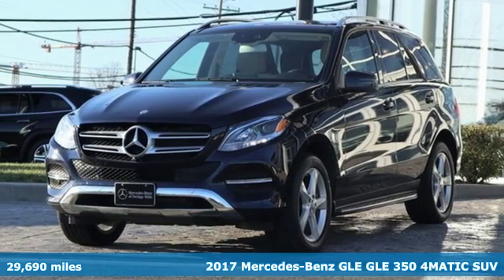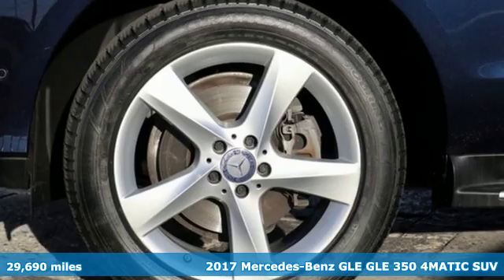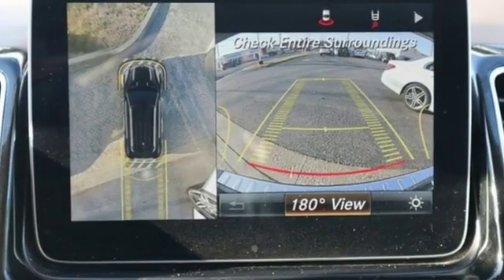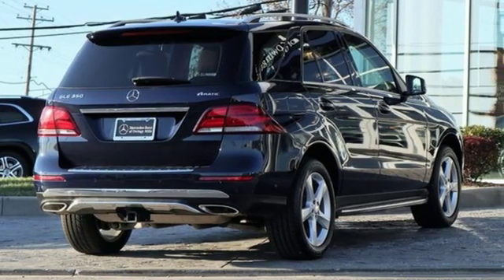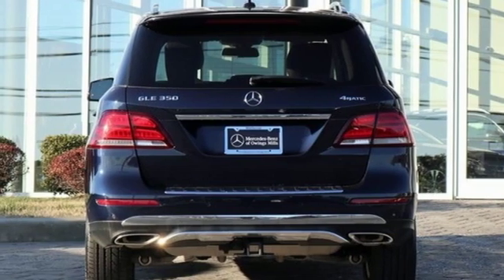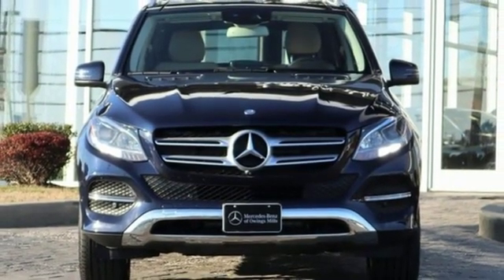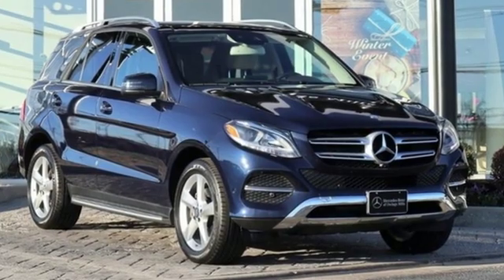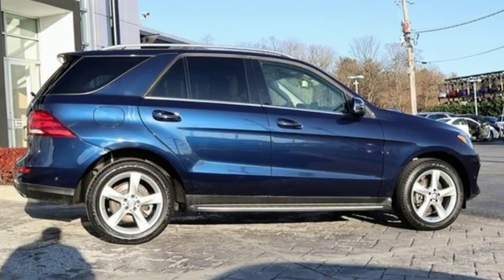2017 Mercedes-Benz GLE Owings Mills MD Baltimore, MD 8P0287 - SOLD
Year: 2017
Make: Mercedes-Benz
Model: GLE
Trim: GLE 350
Engine: 3.5L V6 DOHC 24V
Transmission: 7G-TRONIC 7-Speed Automatic
Color: Blue
Interior: Ginger Beige/Espresso Brown
Mileage: 29690
Stock #: 8P0287
VIN: 4JGDA5HB9HA819835
JUST ARRIVED. PENDING INSPECTION. **PREMIUM 1 PACKAGE **KEYLESS-GO **SATELLITE RADIO **NAVIGATION **LANE KEEPING ASSIST **BLIND SPOT ASSIST **ANDROID AUTO **APPLE CARPLAY **PARKING ASSIST PACKAGE **SURROUND VIEW SYSTEM **PARKING PILOT **19'' WHEELS **PANORAMA SUNROOF **HEATED STEERING WHEEL **TRAILER HITCH **HARMAN/KARDON SURROUND SOUND SYSTEM **BRUSHED ALUMINUM RUNNING BOARDSbrbrRecent Arrival! Odometer is 2114 miles below market average!brbrMercedes-Benz Certified Pre-Owned Details:brbr * Includes Trip Interruption Reimbursement and 7 days/500 miles Exchange Privilegebr * Transferable Warrantybr * 165 Point Inspectionbr * Vehicle Historybr * Limited Warranty: 12 Month/Unlimited Mile beginning after new car warranty expires or from certified purchase datebr * Warranty Deductible: $0br * Roadside AssistancebrbrAwards:br * 2017 IIHS Top Safety Pick+brReviews:br * Several engine choices; quiet, upscale and well-built interior with a roomy backseat; long list of standard safety and technology features. Source: Edmundsbr * Balance of comfort and performance makes it an appealing daily driver; solid fuel efficiency from the standard four-cylinder engine; plenty of room for adult-sized passengers in back; elegant design inside and out gives it a true luxury appearance. Source: Edmundsbr * Balance of comfort and performance makes it an appealing daily driver; solid fuel efficiency from the standard four-cylinder engine; plenty of room for adult-sized passengers in back; a long list of advanced safety features are available; elegant design inside and out gives it a true luxury appearance. Source: Edmundsbrbrbr*Your additional costs are sales tax, tag and title fees for the state in which the vehicle will be registered, any dealer-installed options (if applicable) and a $299 dealer processing fee (not required by law). Prices are subject to change, and prior sales are excluded from these offers. While every reasonable effort is made to ensure the accuracy of this information, we are not responsible for any errors or omissions contained on these pages. Please verify any information in question with the dealer.

Address:
9727 Reisterstown Road